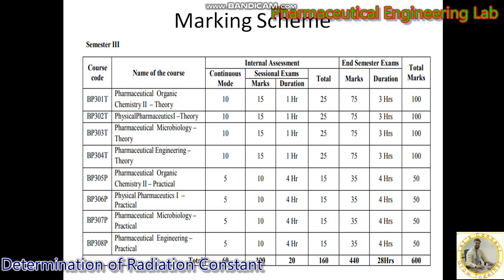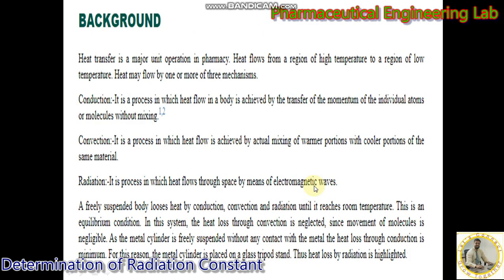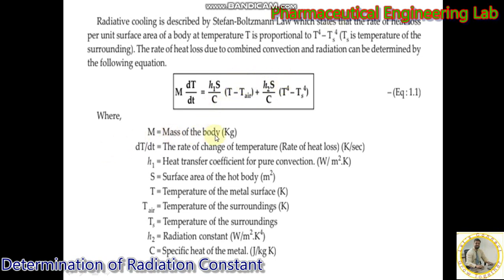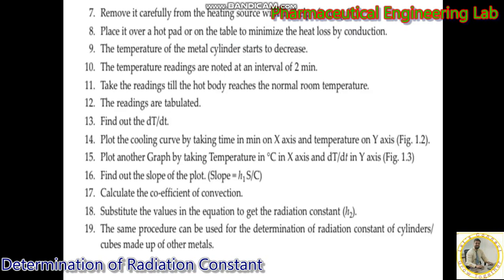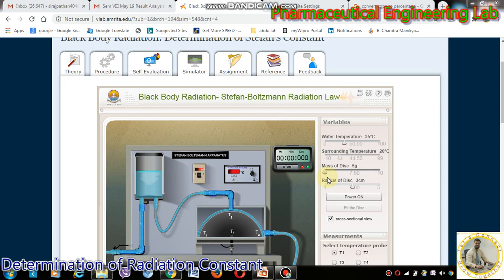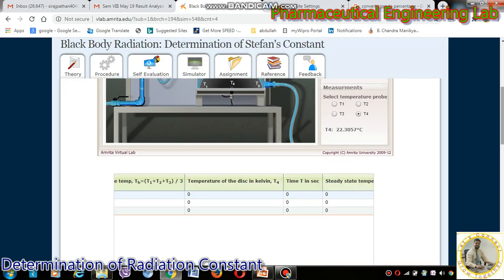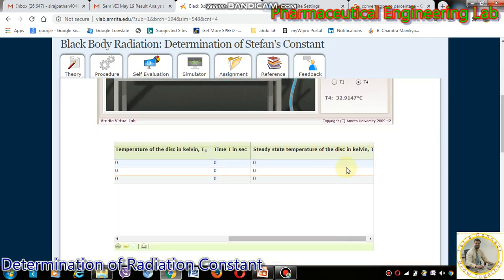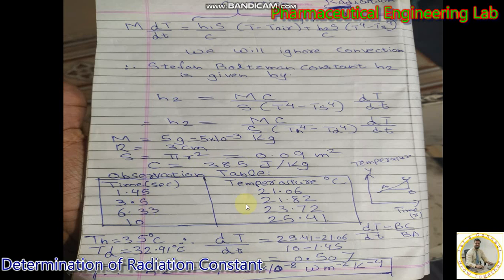Pharmaceutical Engineering ( Determination of Radiation Constant )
Link to Perform Experiment